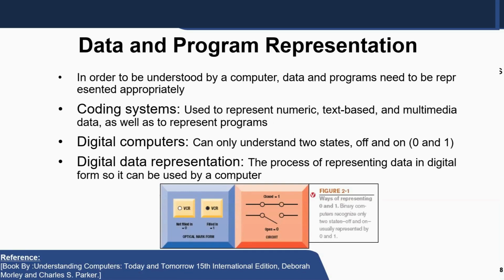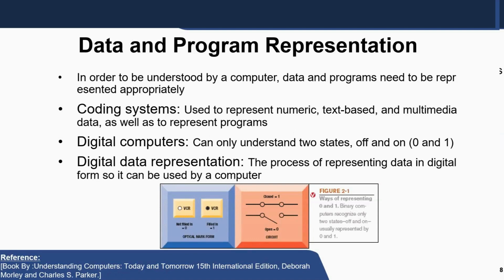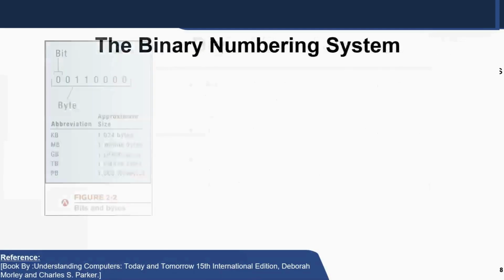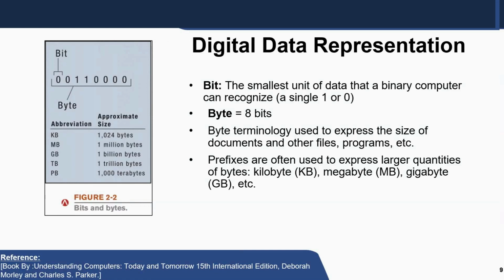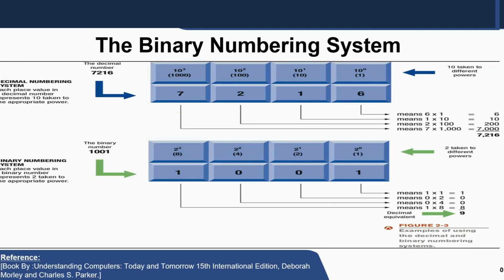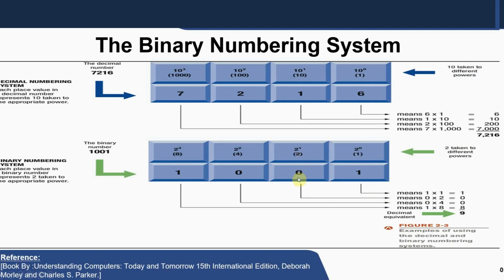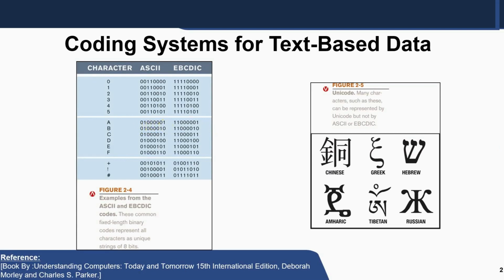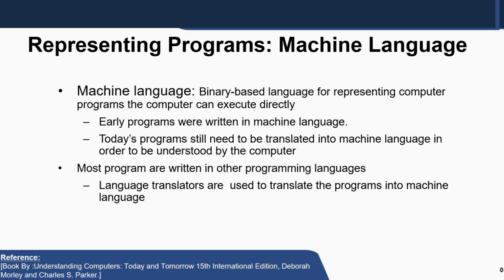Data and Program Representation | Unit # 2.1 touchstarinstitute computer #2023